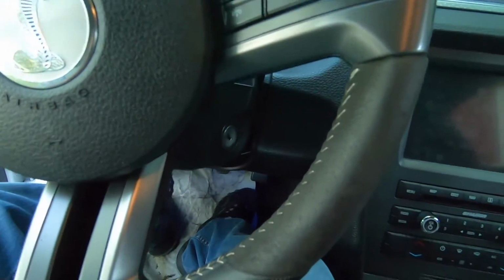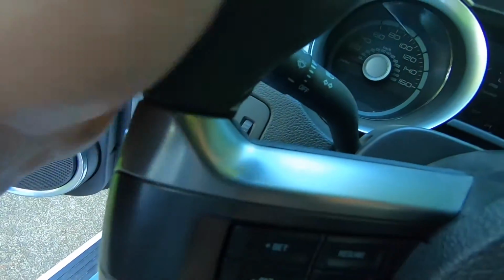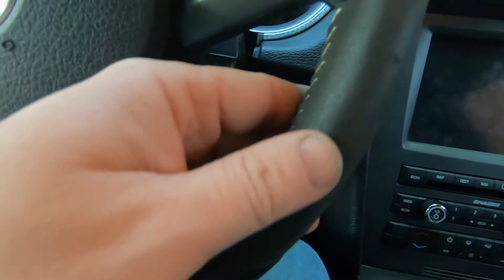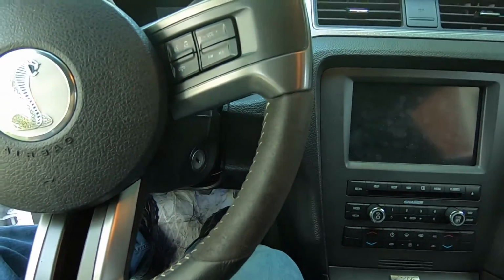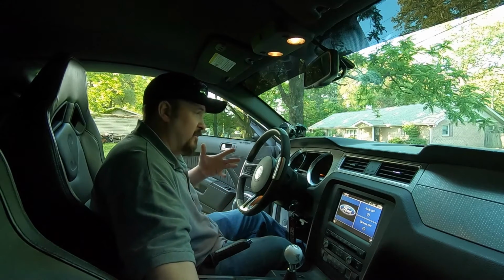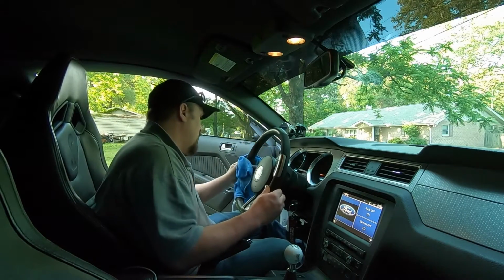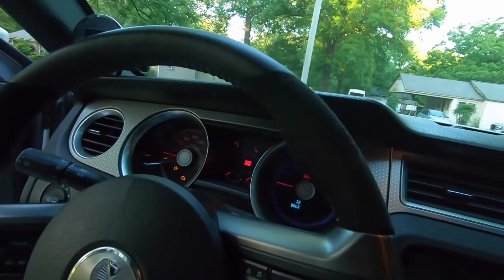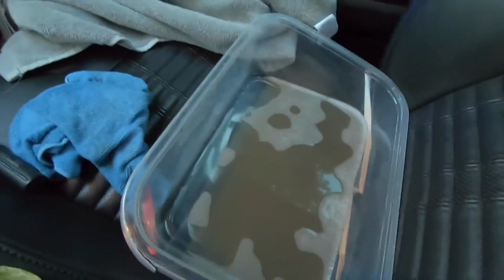Trying to save the Alcantara on the GT500 steering wheel!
we see if the Alcantara on the GT500 steering wheel is able to be saved!

2012 GT500
Mods are
2.5 VMP Pulley on stock supercharger
13/14 GT500 injectors
Lethal performance 3” hpipe with stock catback
Drive shaft shop 1 pc 3.5” driveshaft
Ford performance intake resonator eliminator kit

Made
535rwhp and 550ftlbs  SAE corrected
548rwhp and 564ftlbs  STD corrected

Category
Autos & Vehicles